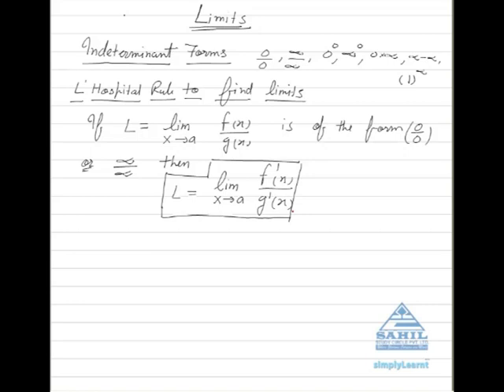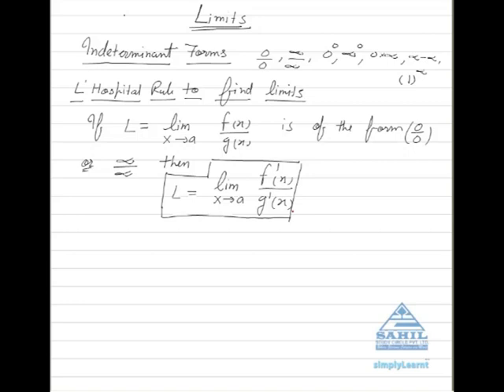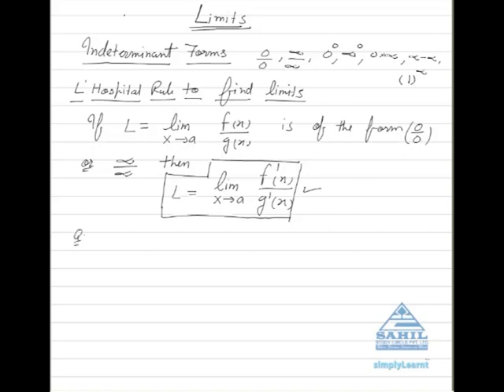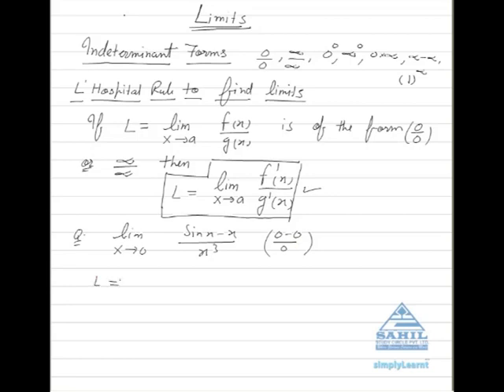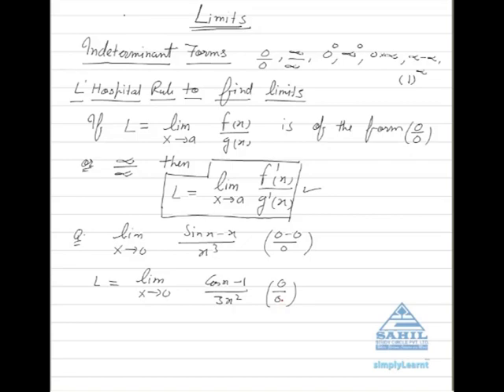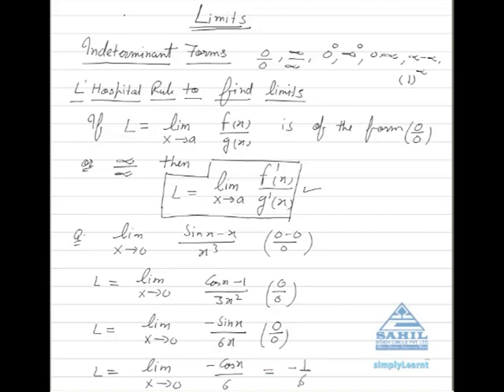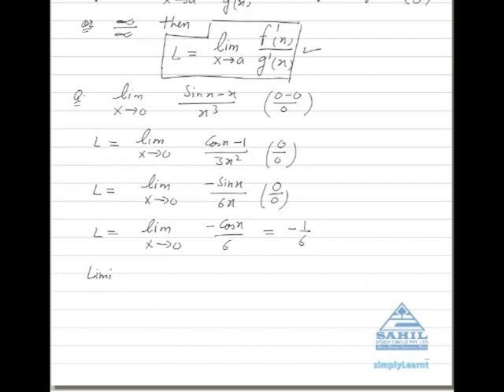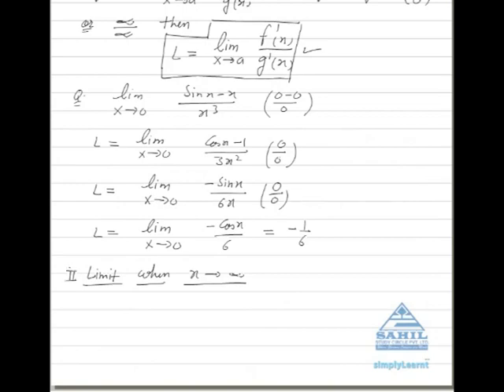Limits Continuity and Differentiability 1